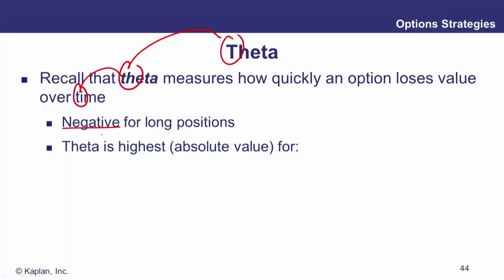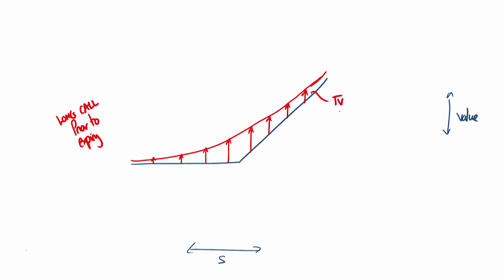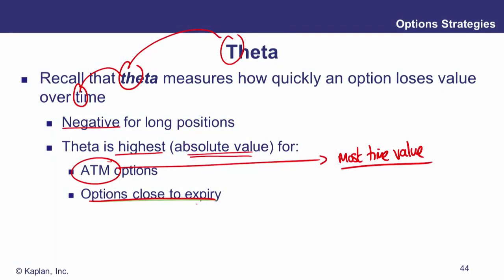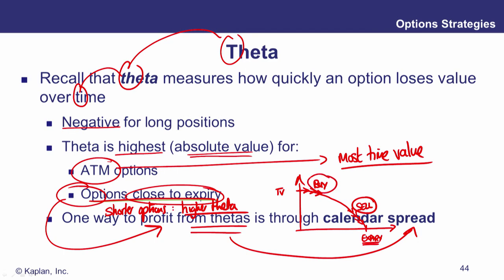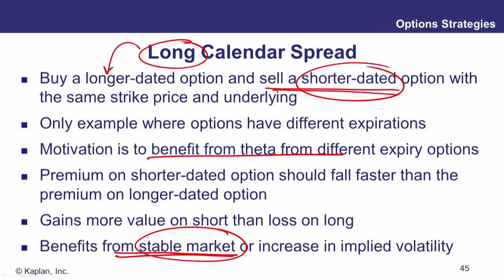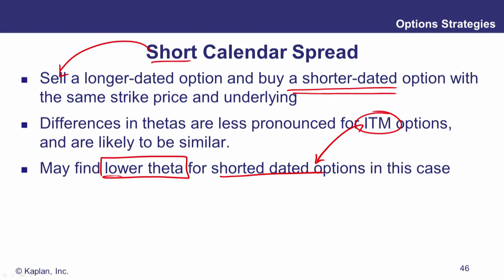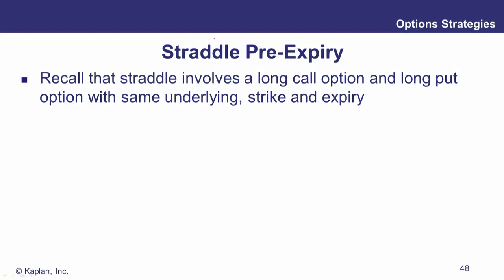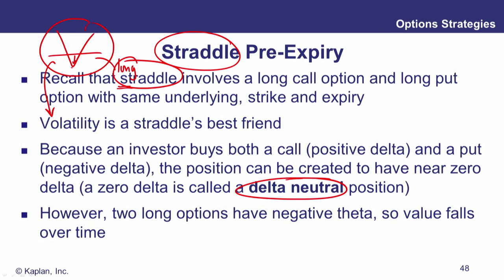[CFA3] Module 8.10 Option Strategies: Theta and Vega